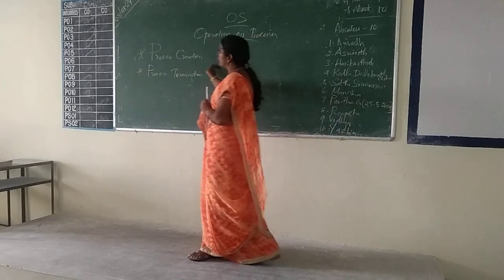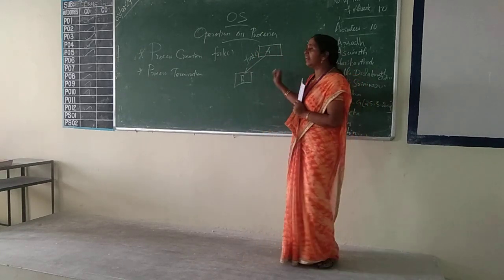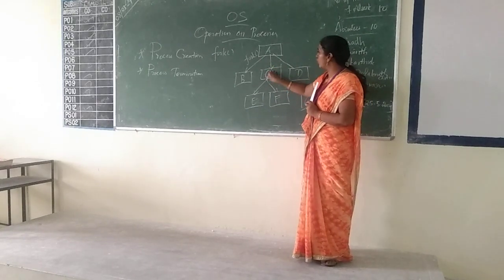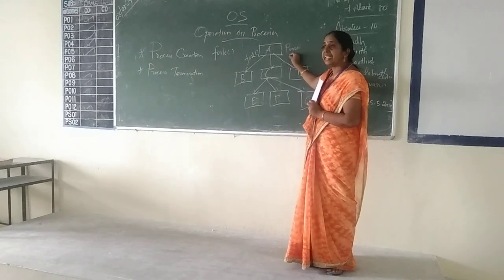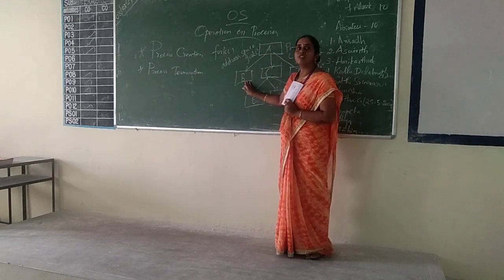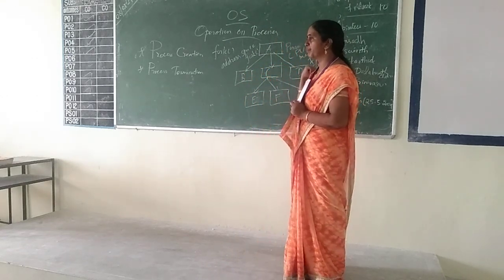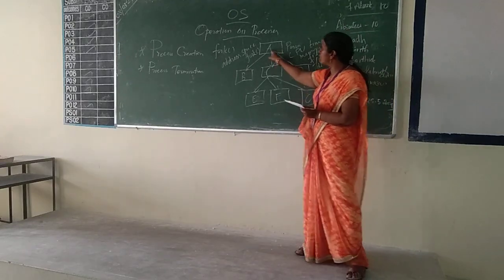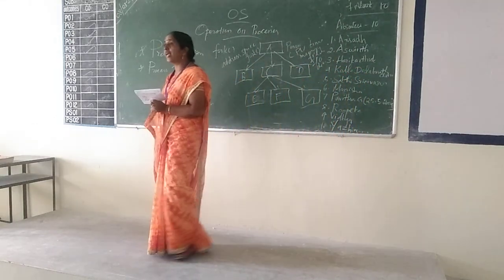II CSE OS unit 2 OPERATION ON PROCESS 08 03 24